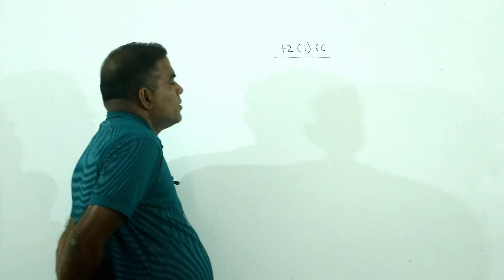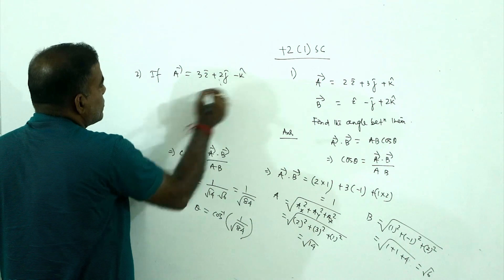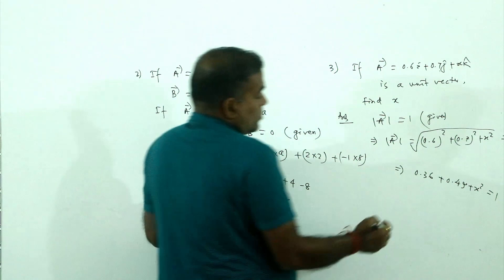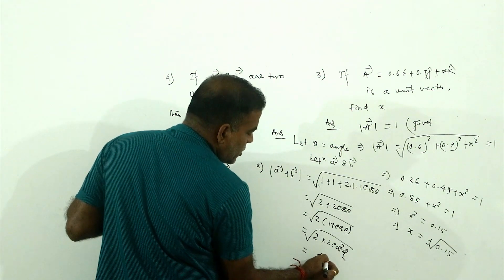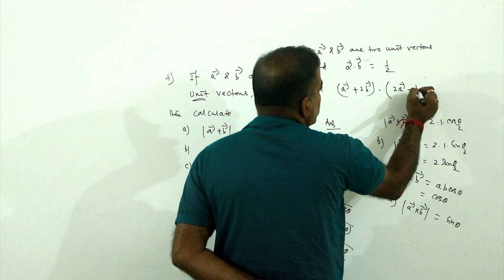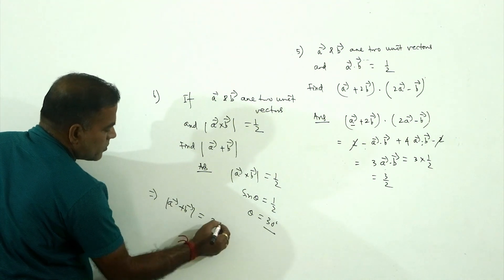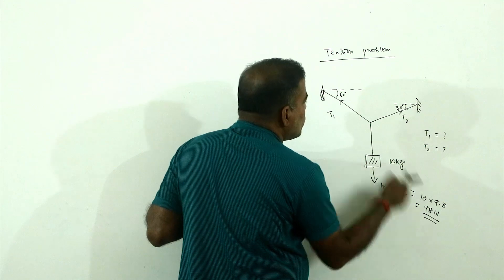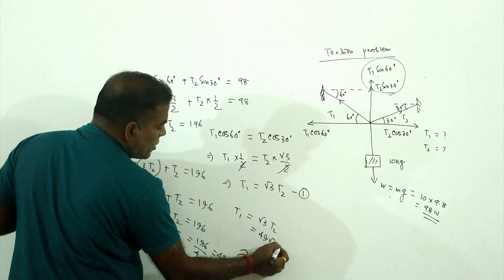PHYSICS- PART- 13 || LECT- 13 || 23-12-2020 || +2 1st Year Science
"+2 Science" Online Video ପ୍ରସ୍ତୁତ ଏହି ଭିଡିଓଟି ଯଦି ଭଲଲାଗିଥାଏ ତେବେ ଆମ channel କୁ Like ଏବଂ Share କରନ୍ତୁ I ଆମ ସହ ଯୋଡିହୋଇ ରହିବା ପାଇଁ ଏବଂ ସବୁଦିନ ନୂଆ ନୂଆ video ର  Notification ପାଇବା ପାଇଁ  "+2 Science Classes" ର YouTube Channelକୁ Subscribe କରନ୍ତୁ ଓ Bell 🔔 ର Button ନିଶ୍ଚୟ ପ୍ରେସ୍ କରନ୍ତୁ I ଧନ୍ୟବାଦ୍ I